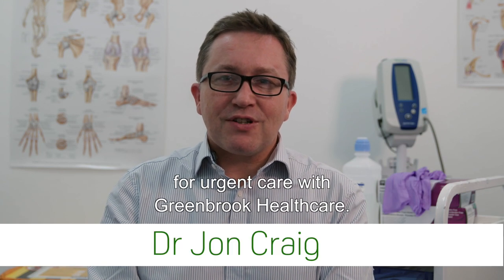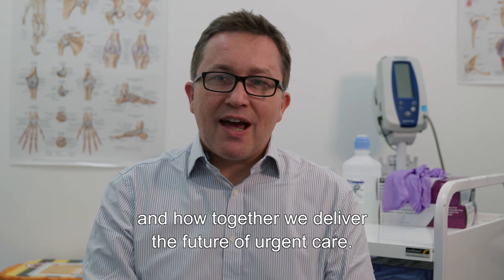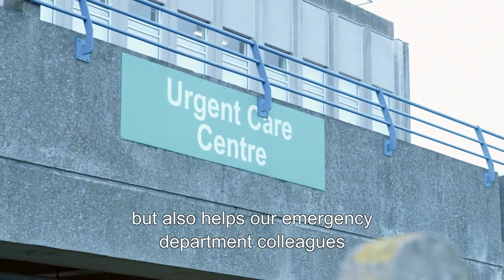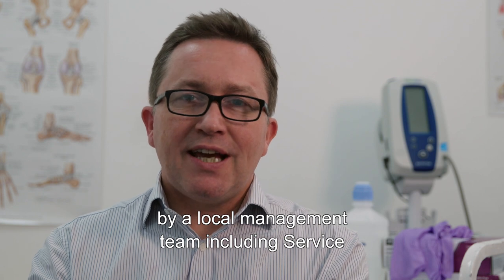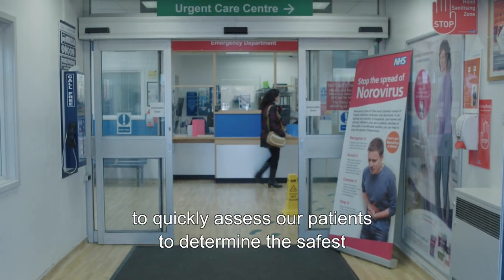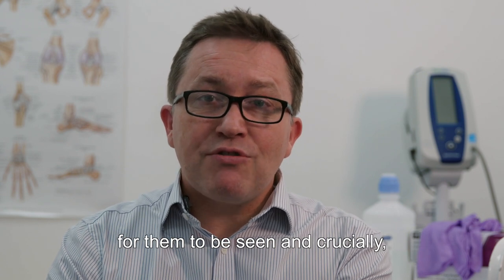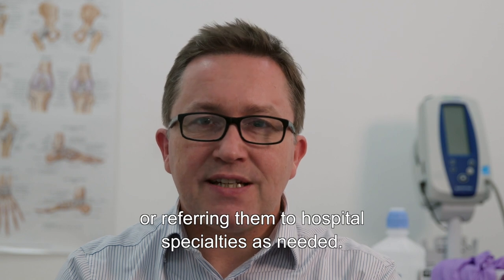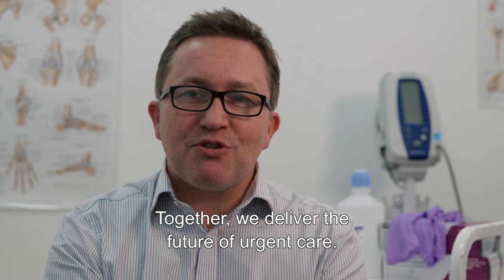How Our UTC Model Works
Our Medical Director, Dr Jon Craig, explains how our UTC model works and why it's so successful.